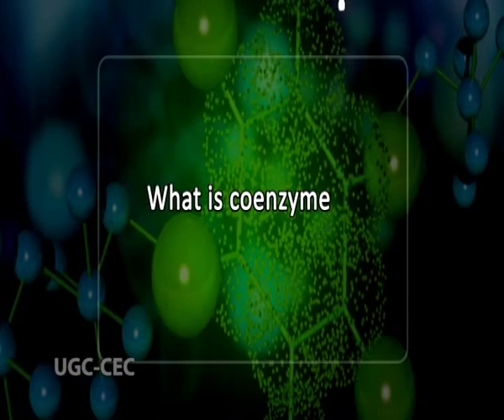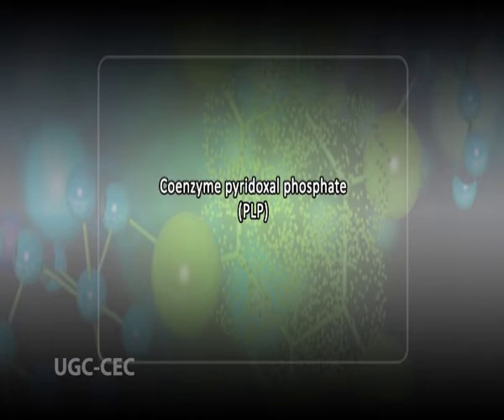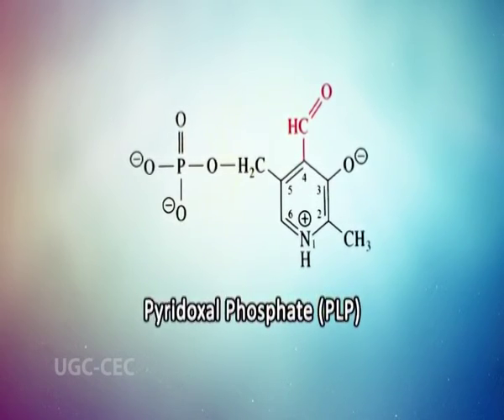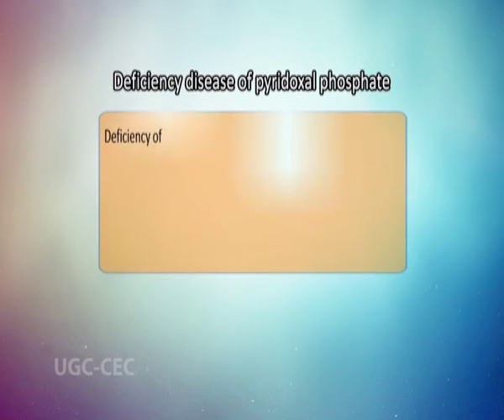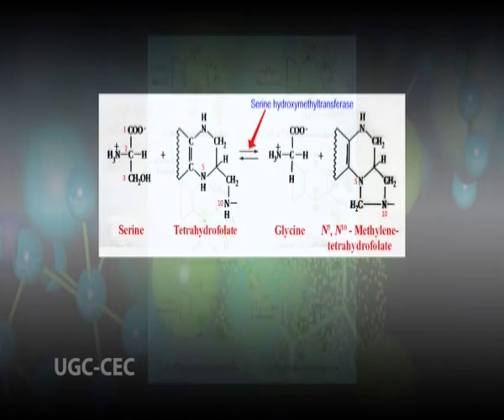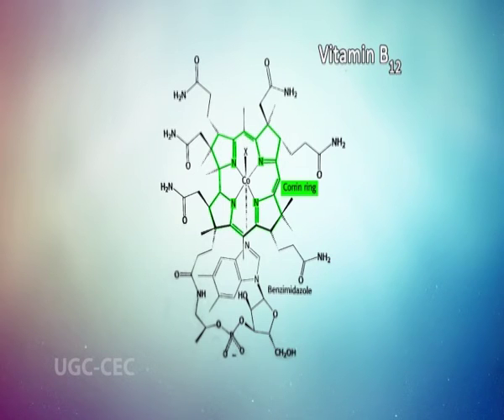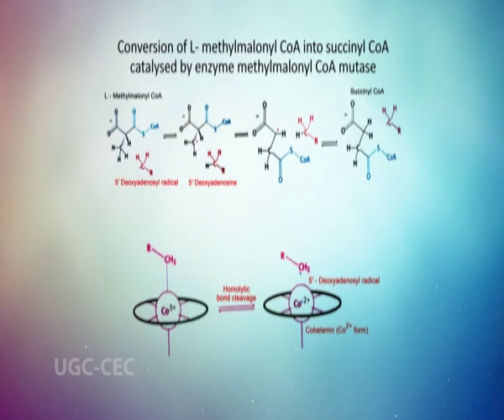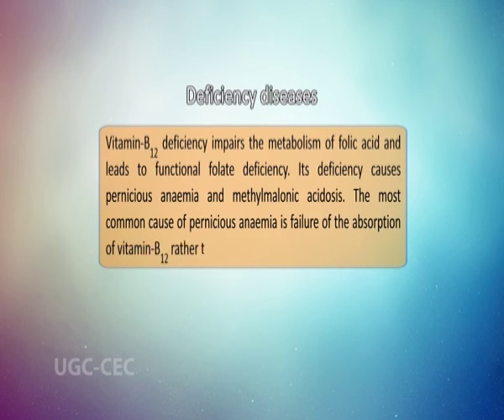Coenzymes II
Subject :Biochemistry
Course  :B.Sc. 1st year (2ndSemester)